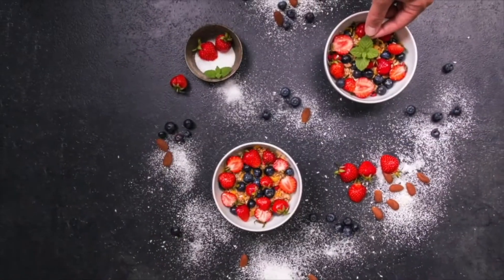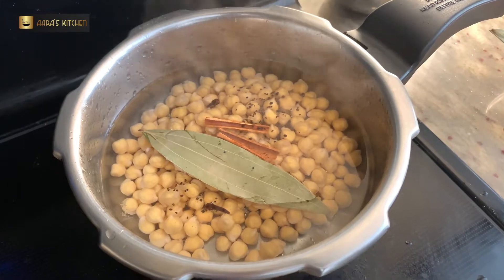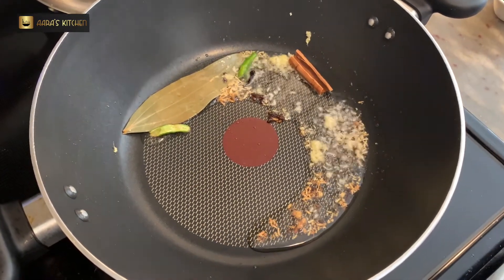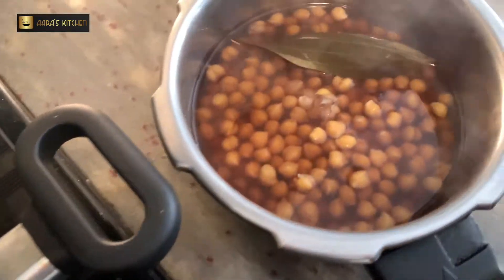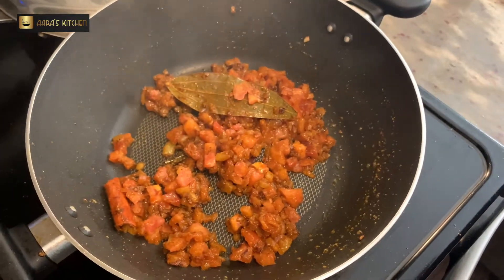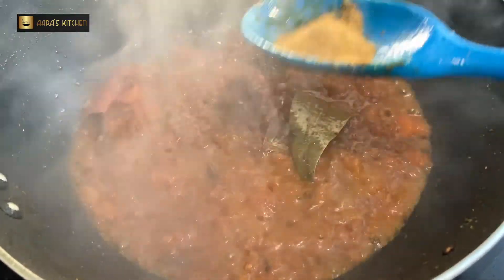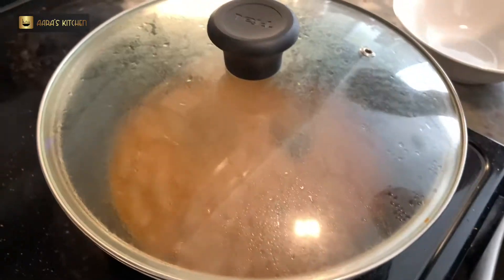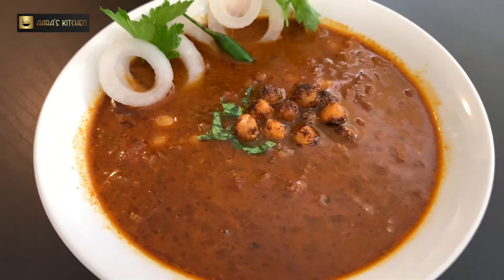Amritsari Choley | अमृतसरी छोले | Pindi Chole | Aaras Kitchen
AMRITSARI CHOLE
This dish needs little introduction. Super popular almost all over the country and served and enjoyed at roadside dhabas and restaurants with equal gusto.